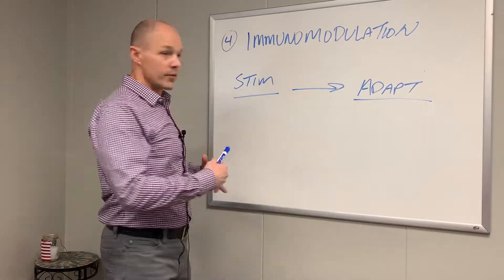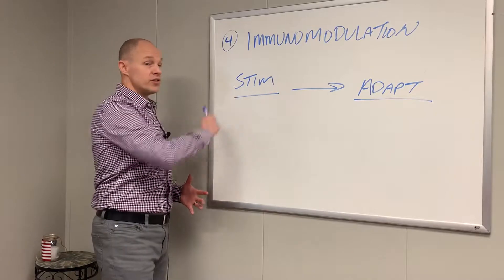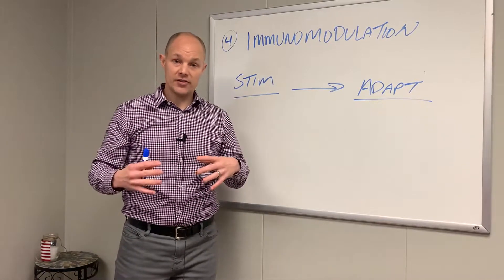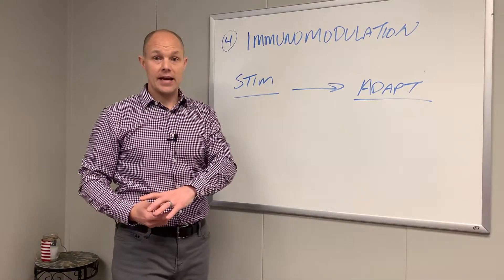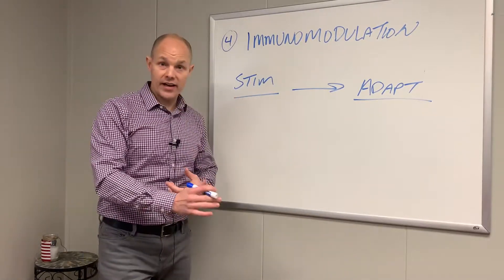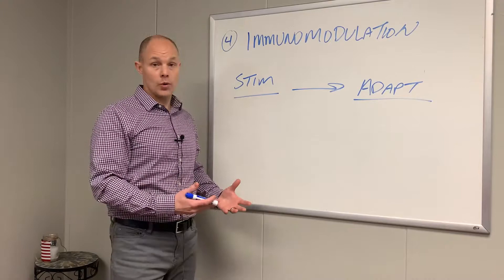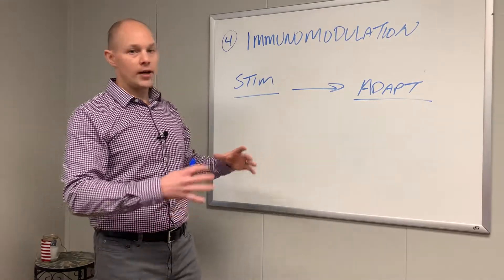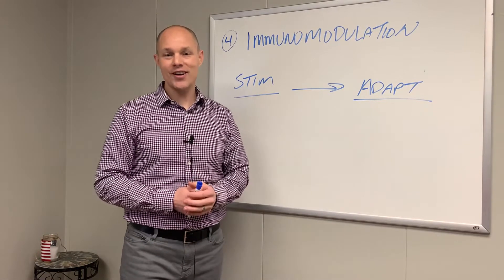Immune Health With Dr. Joshua Bletzinger DC, Part 4: Immunomodulation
This is video 4 of our 4-part Immune Health Series!

What is immunomodulation?
How can we promote our immune system's response and function to immunomodulate more effectively?
How does immunomodulation benefit our overall health?

Hit play and find out!

In this video, you will discover how we approach immune health and help our community of people strengthen their immune systems.

Dr. Joshua Bletzinger DC breaks it down into 4 quadrants that work to answer these questions...
- How do we begin to strengthen our immune systems?
- How do we protect our overall immune health, especially against viruses and pathogens?
- What natural strategies and supplemental support are available to help support our immune response to potential threats.

Join Dr. Josh as he begins to dive into how we optimize, protect, and strengthen immune health with our 4 part strategy!
1. Inhibit viral acquisition
2. Decrease viral growth and replication
3. Support body system function
4. Immunomodulation

Dr. Joshua Bletzinger DC ATC CCSP® CSCS is the clinic director and treating physician with RPA Health at The Basement Gym in St. Charles, Illinois. Dr. Bletzinger focuses on the practice of functional medicine and physical medicine practices.

Looking for the supplement we use and prescribe to our patients? My go-to online supplement store: